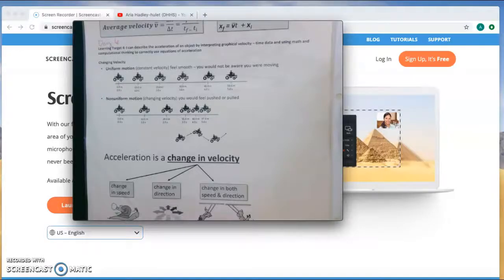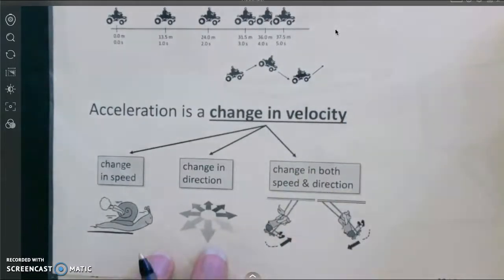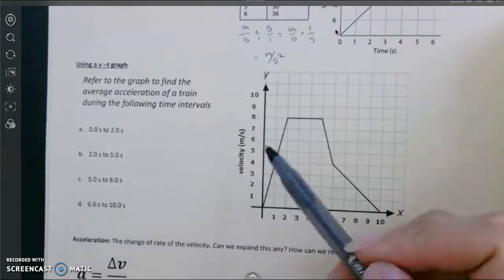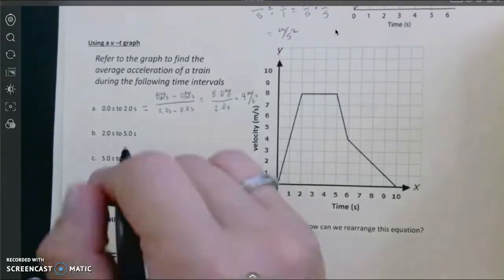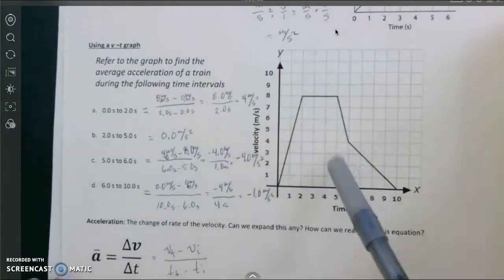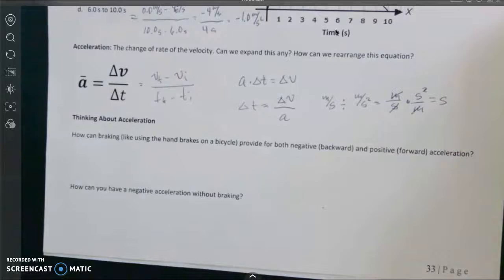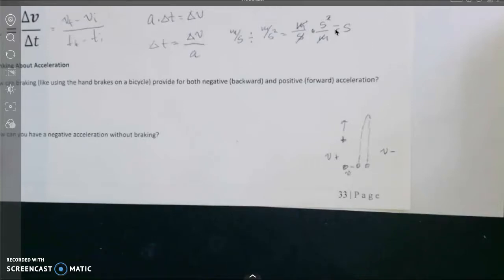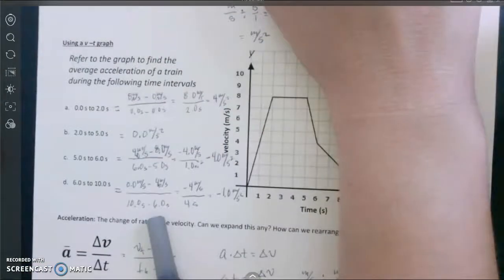Physics Unit 2: LT 4: Part 1